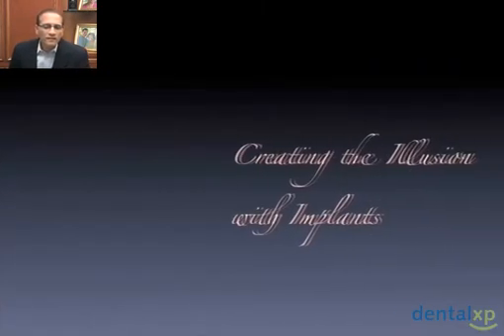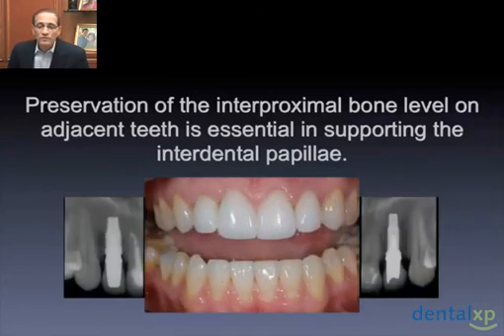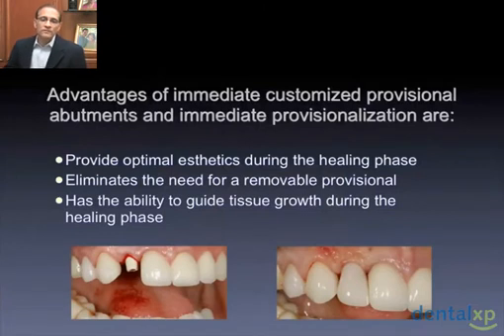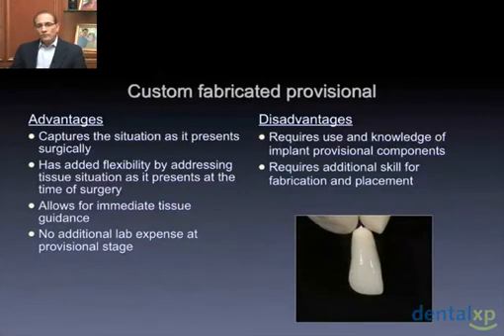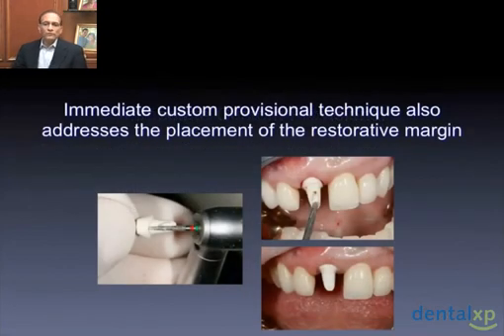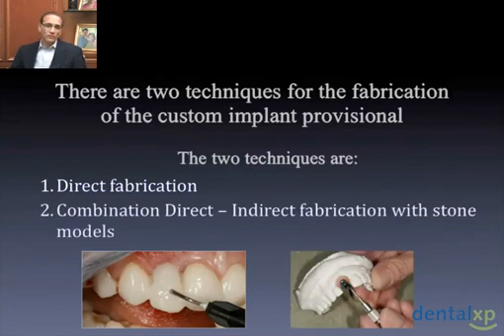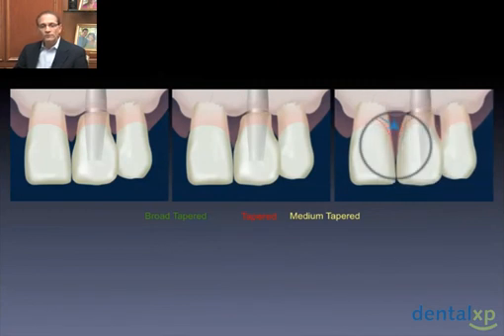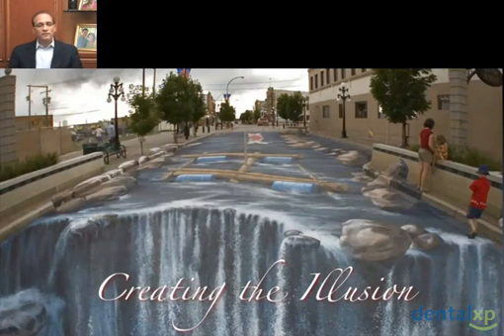Managing Prosthetic Components for Predictable Implant Aesthetics | Part 1